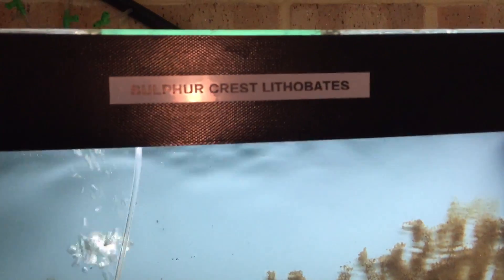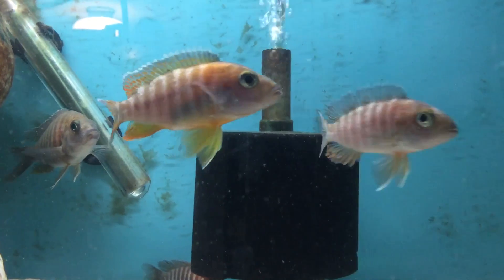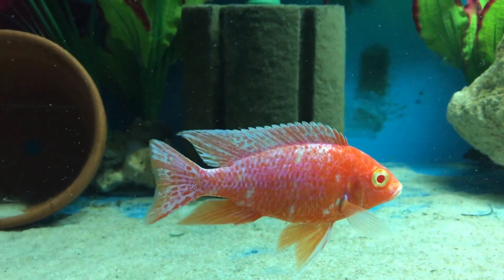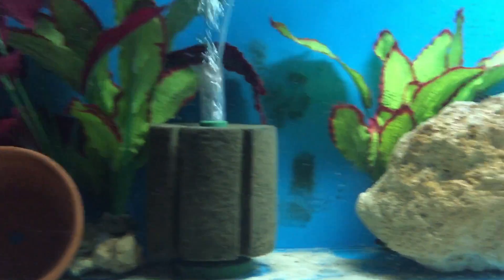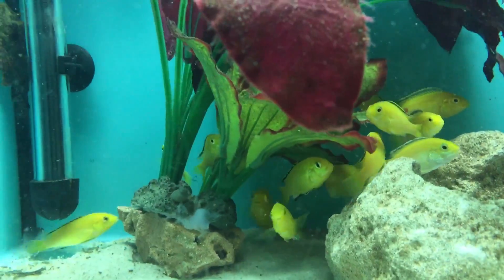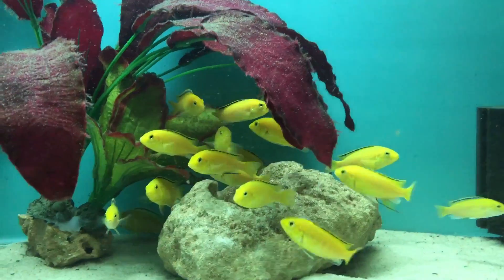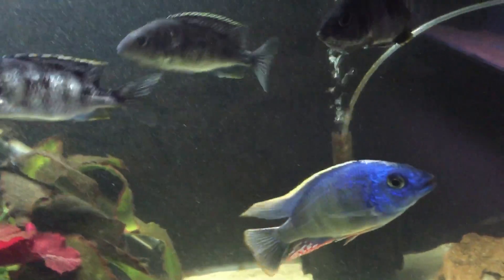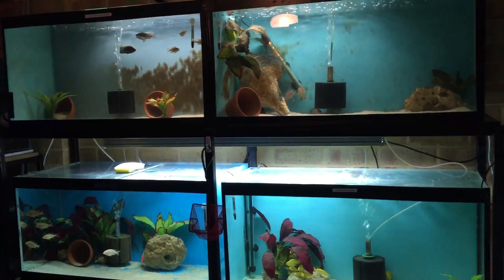African Cichlid Fish Room Tour - Tank #1 - #6 in the African Cichlid Breeding Room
African Malawi Cichlid Fish Room Tour. Sulphur crest Lithobates , Electric yellows, Jacobfriebergi , albino dragon bloods , benga peacocks , taiwan reef . This video takes a closer look at each tank.Have around 30 tanks with 41 sections.This is tank 1-6.